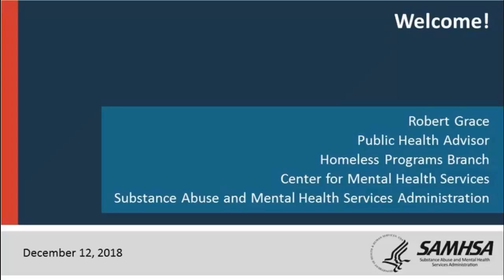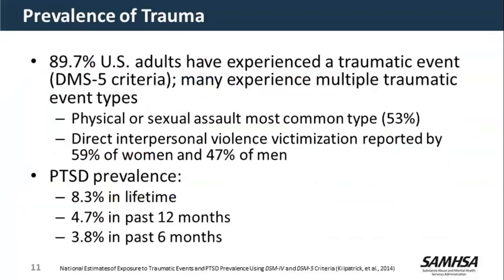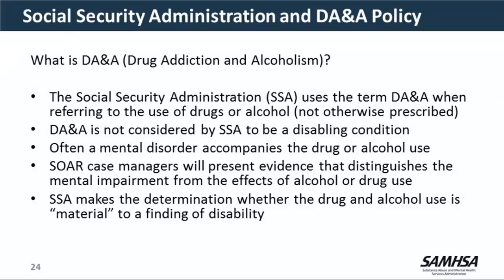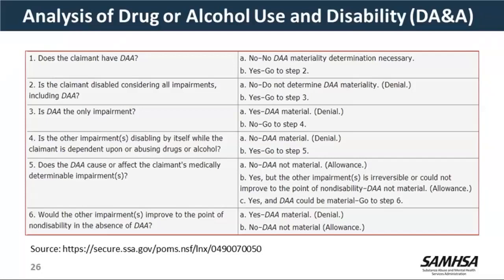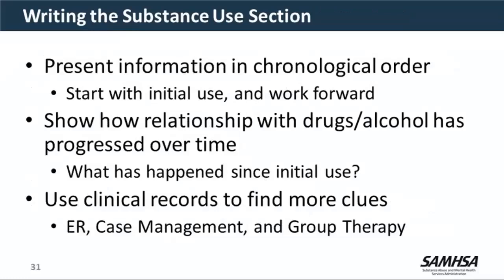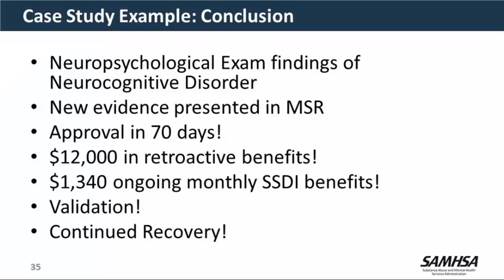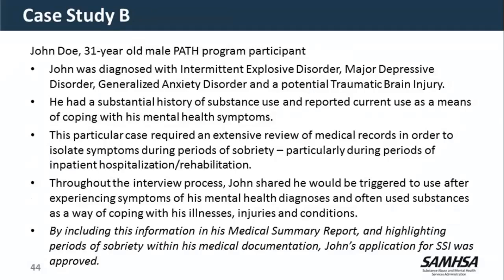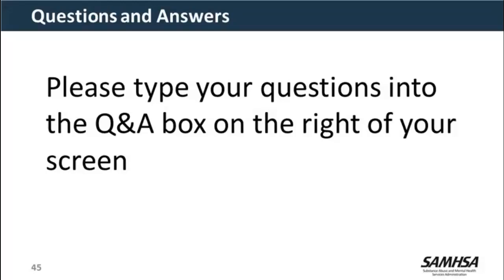SOAR Webinar: Understanding and Documenting Opioid and Other Substance Use Disorders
This webinar, held on December 12, 2018 and hosted by the SAMHSA SOAR TA Center, explored how opioid or other substance use disorders impact SOAR-assisted SSI/SSDI applicants.